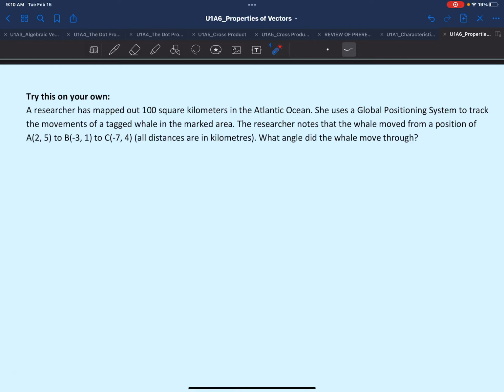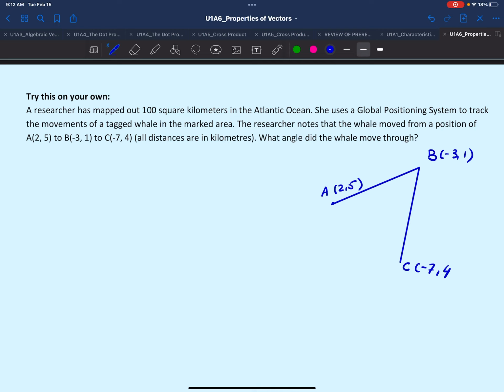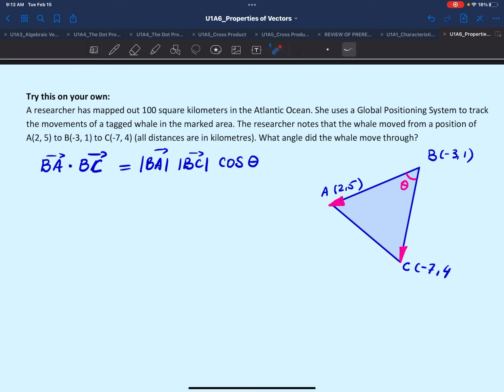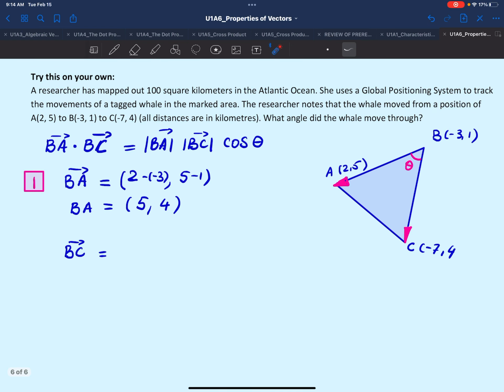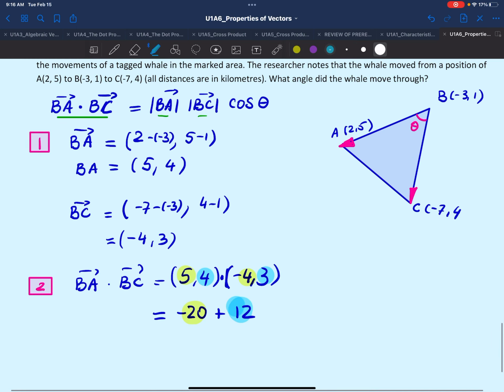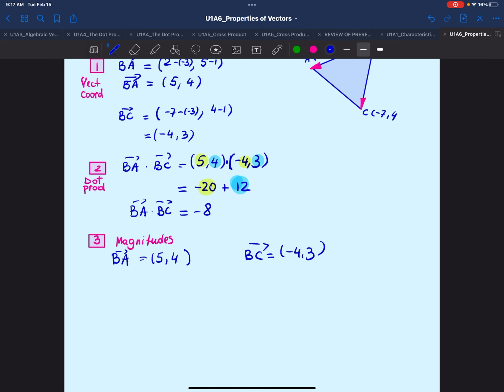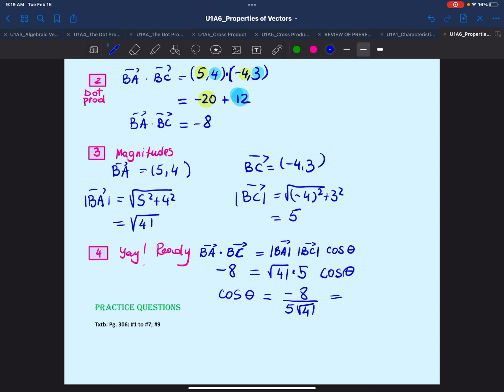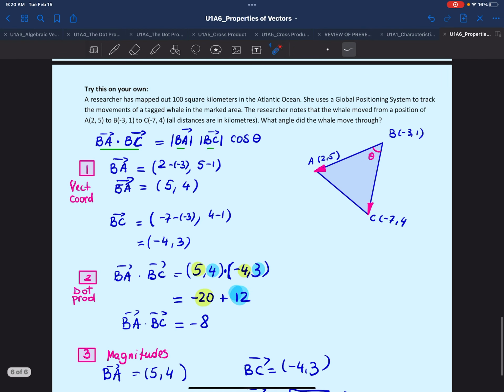Applications of Vectors- Forces, Practice Question